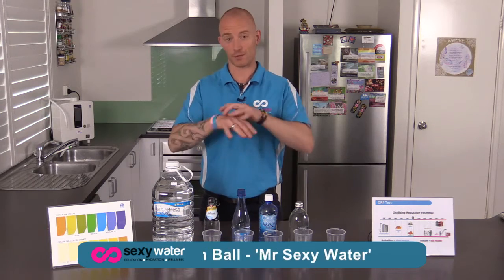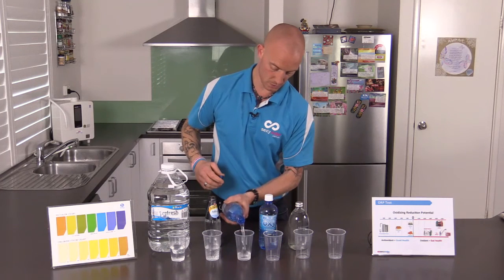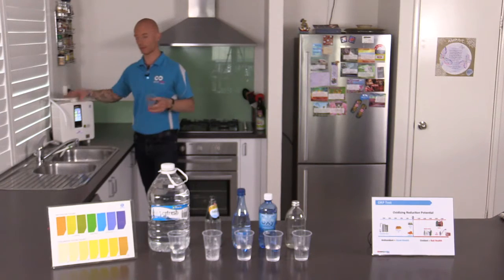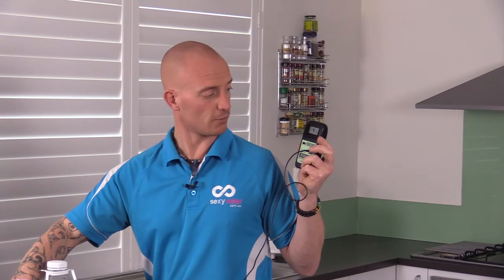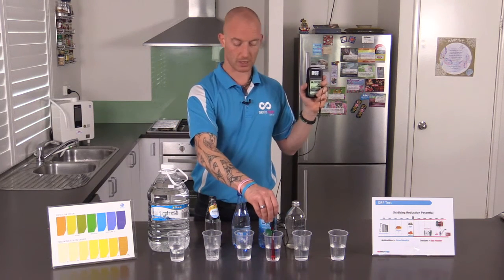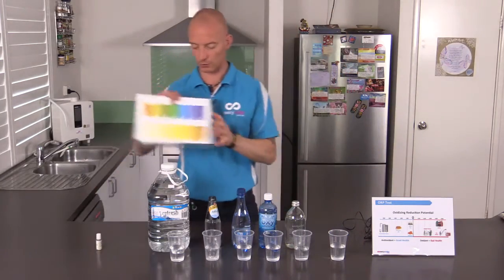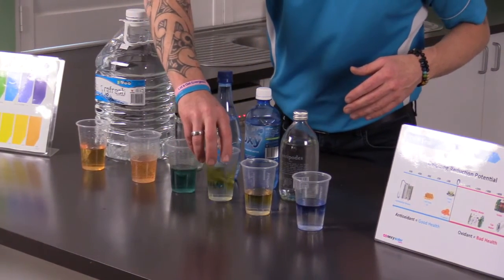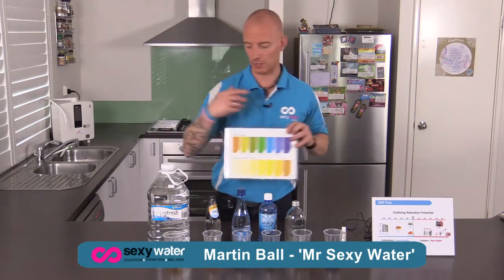Sexy Water Which Mineral Water is Best For Your Health Test 4